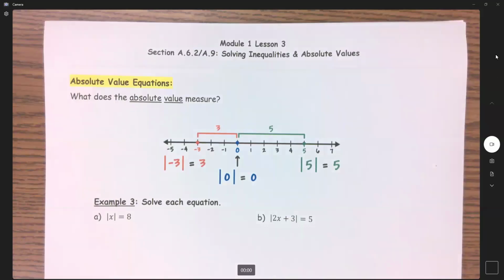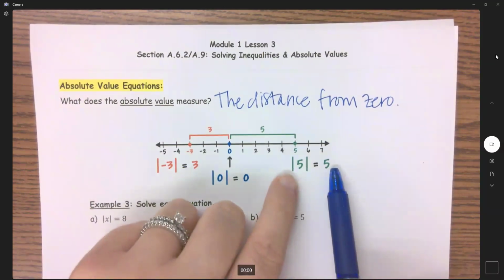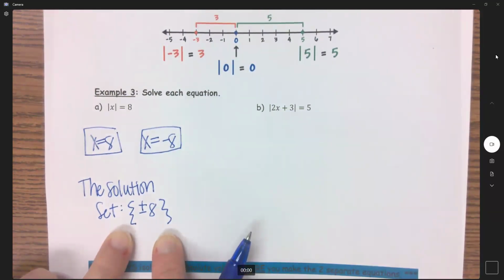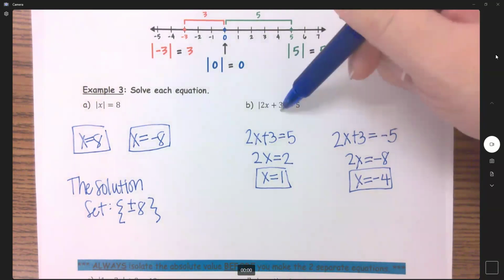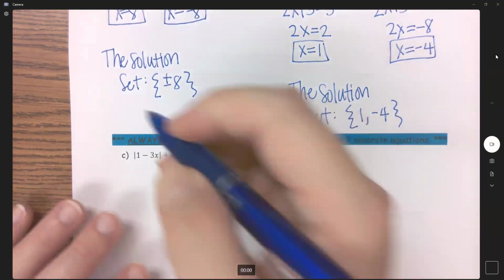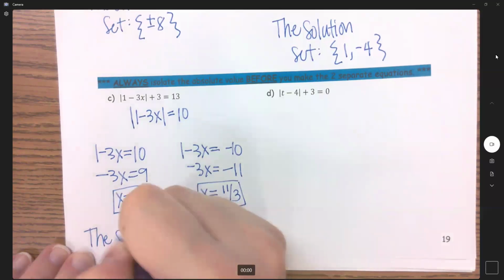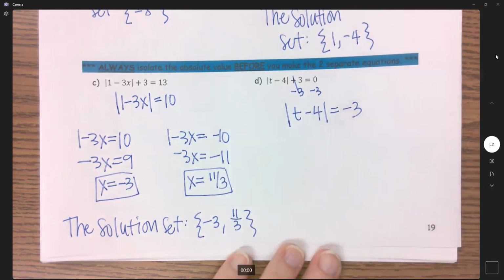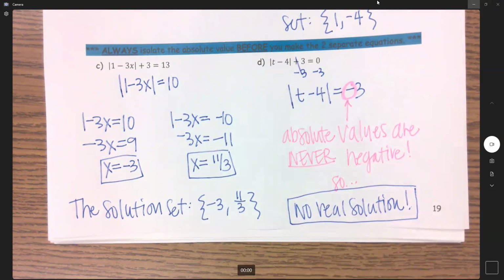Solving Absolute Value Equations